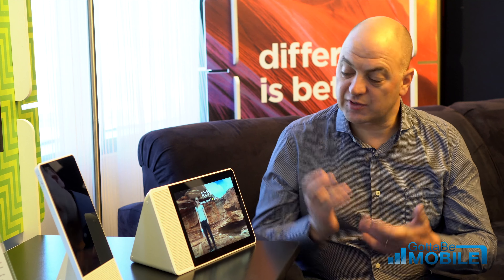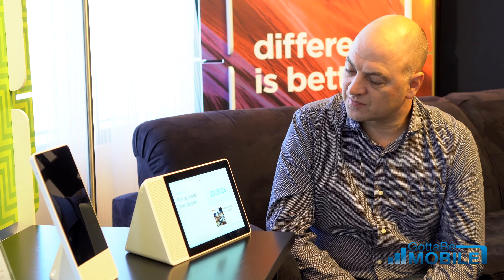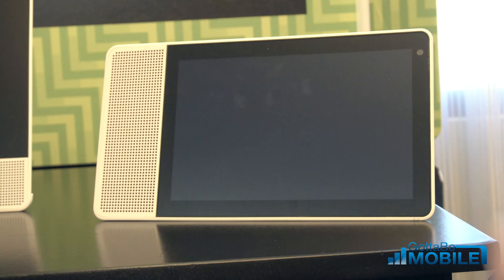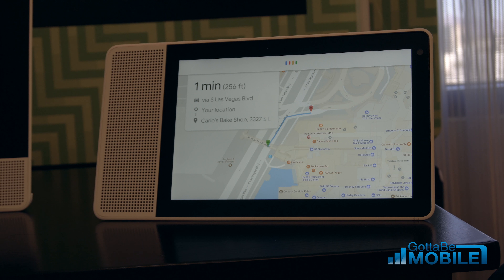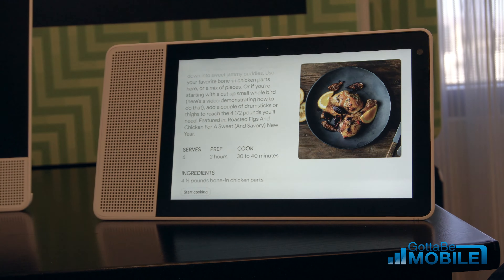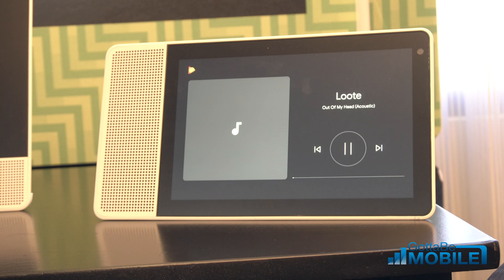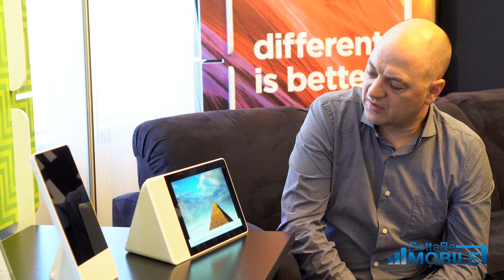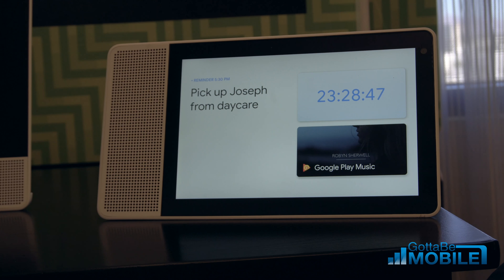Lenovo Smart Display: Like Google Home With a 10" Display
If you like Google Home, you will love Lenovo's new Smart Display with Google Assistant.  The Smart Display can play videos, control your smart home devices, play music and even place video calls.  One of our favorite things it can do is show you what's going on around your house via connected Nest cameras.  Google's Chris Turkstar gives us a full tour of the Lenovo Smart Display.
The Smart Display works with many of Google's best services, including Google Photos.